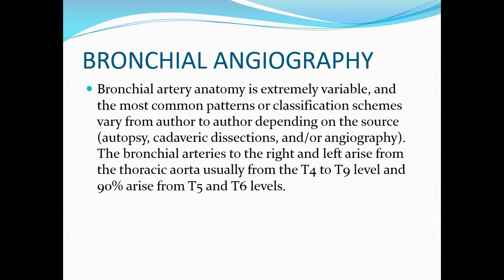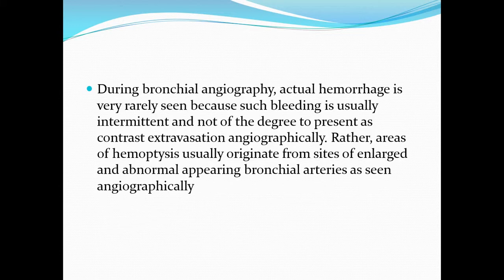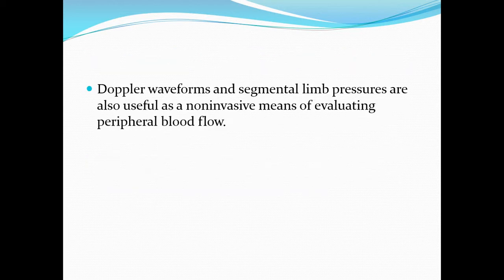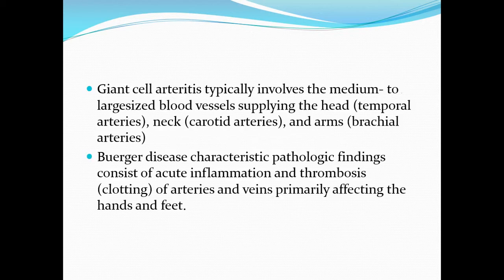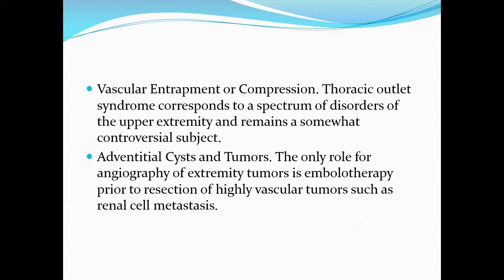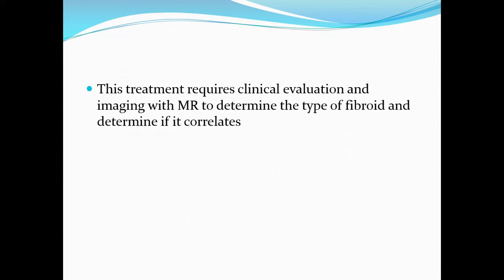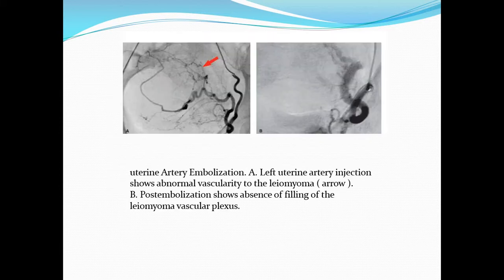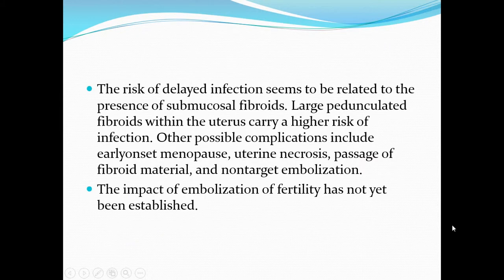week 24 part 2 thoracic pulmonary arteries and peripheral vascular disease